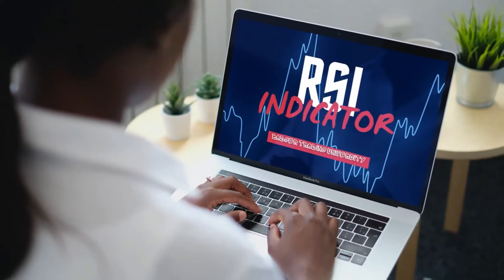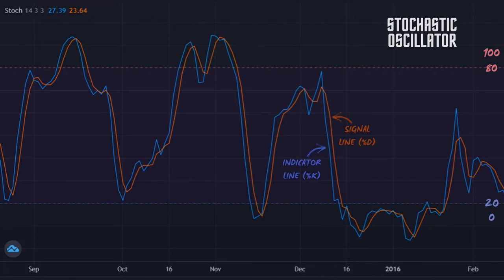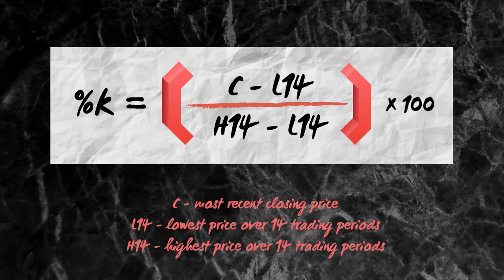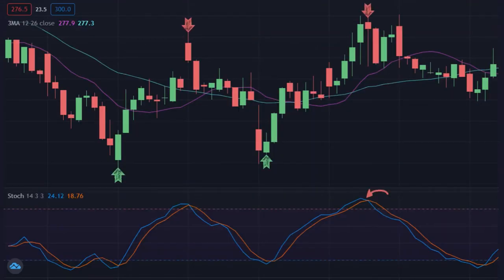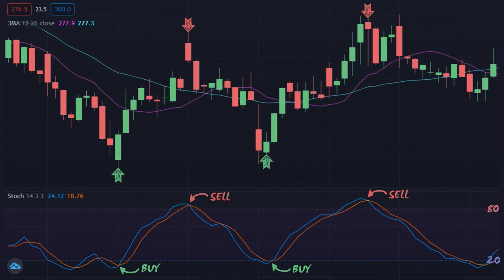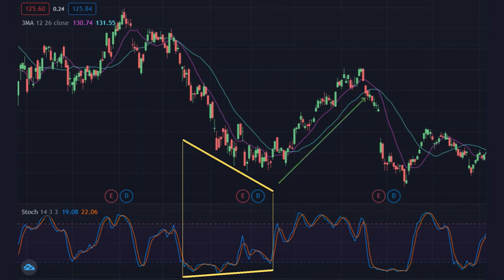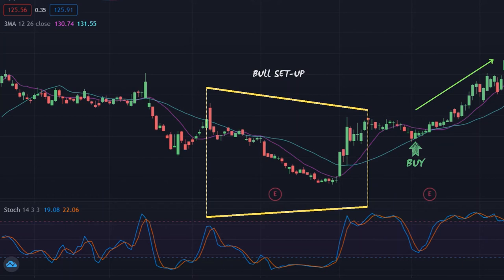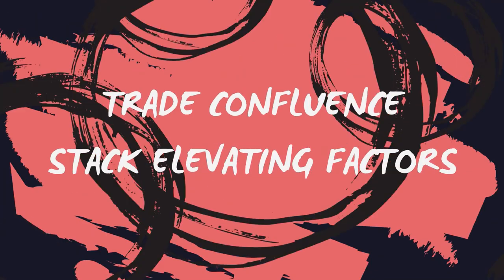Stochastic Oscillator EXPLAINED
In this short video, we take a look at how traders can use the stochastic oscillator technical indicator to produce quality trading signals and anticipate trend reversals in today's stock market. Whether you're a beginner or just looking to expand your knowledge of technical analysis, Badger Trading University has you covered!